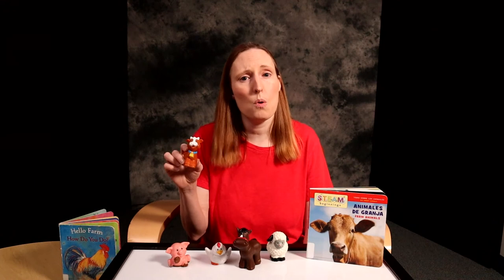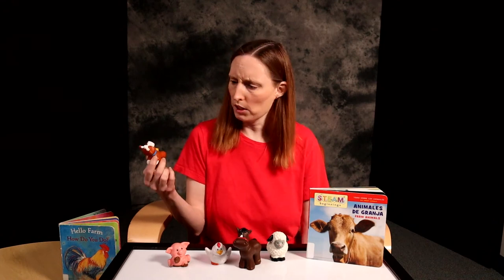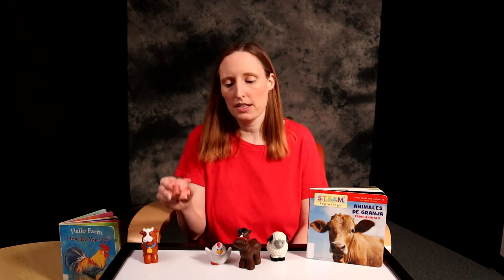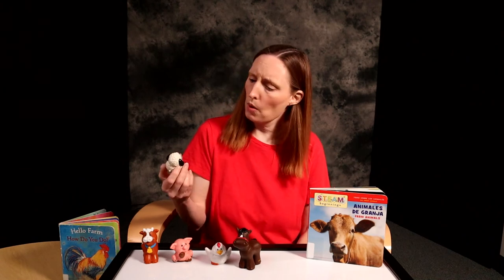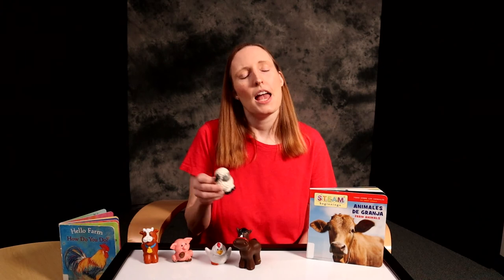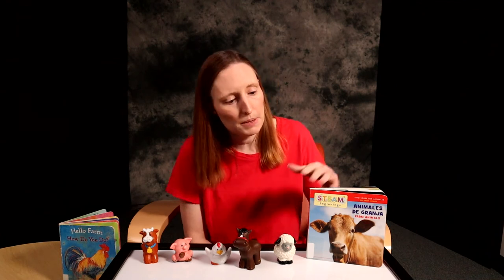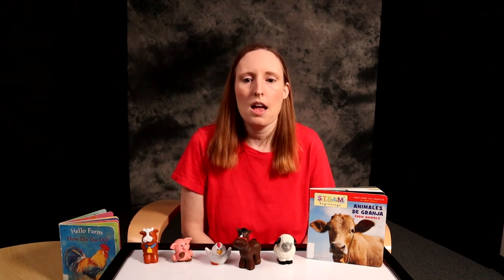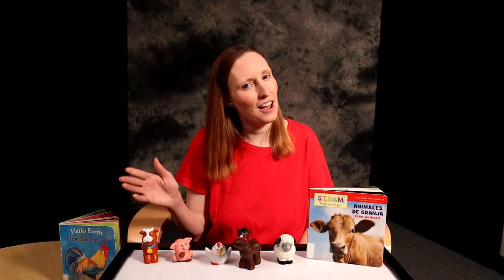Farm Animals Babies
Learn a song you can sing to your baby to teach farm animal sounds. Once children learn to make simple animal sounds, they can build on that to speak other words and sentences.